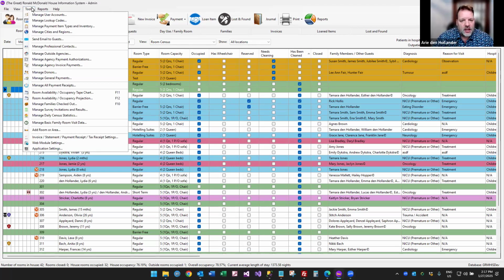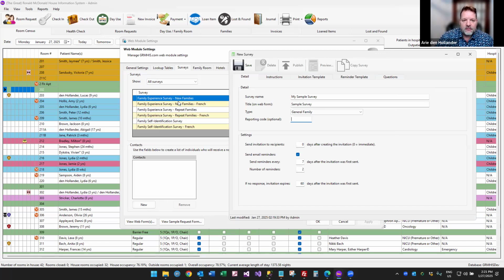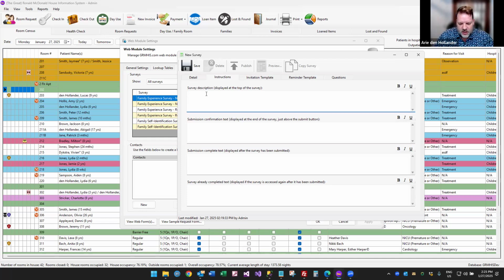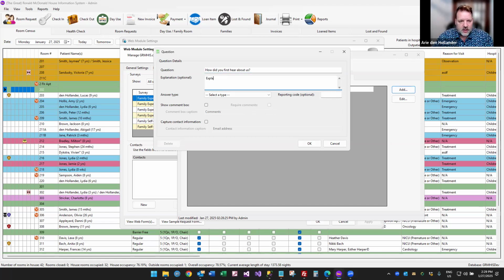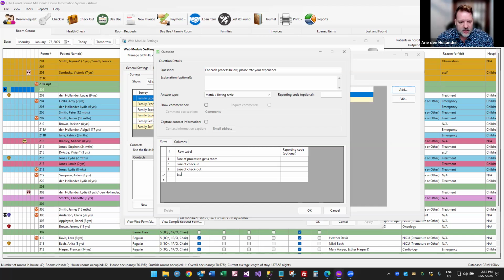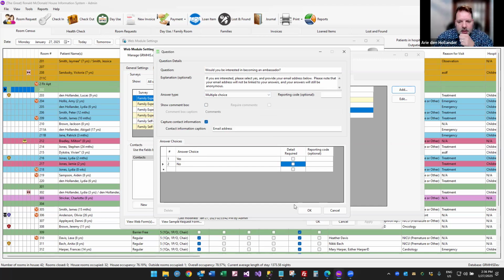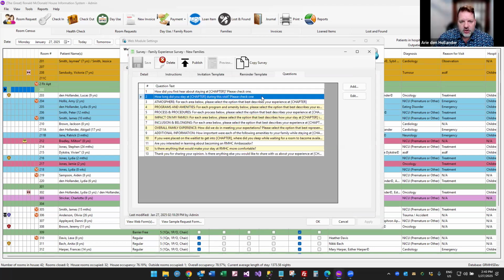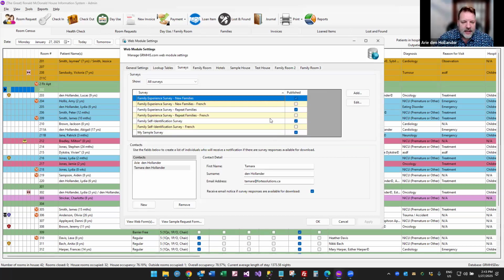GRMHIS V11.00 Release - 01 - Creating and Editing Surveys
This video coincides with the release of Version 11.00 of GRMHIS, and describes how to create and edit surveys.